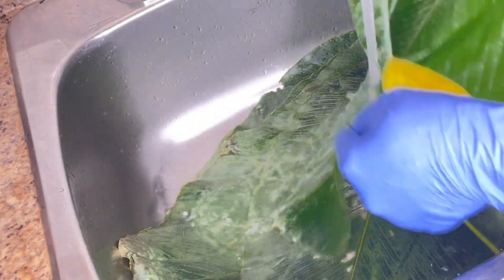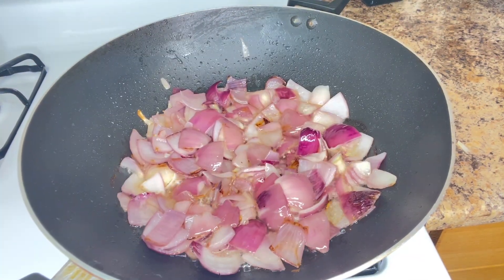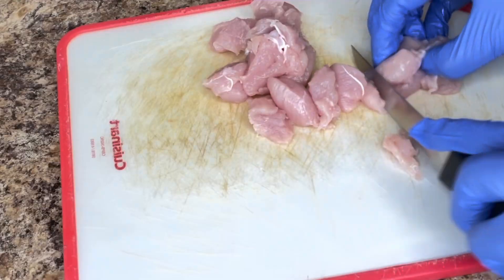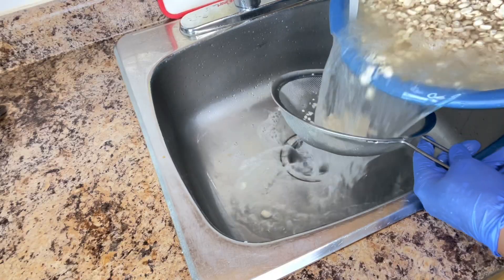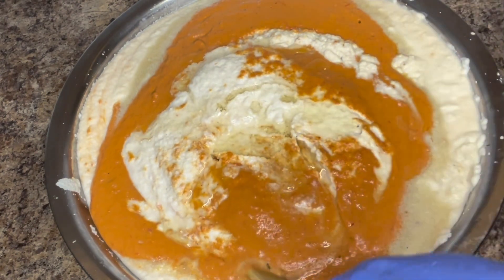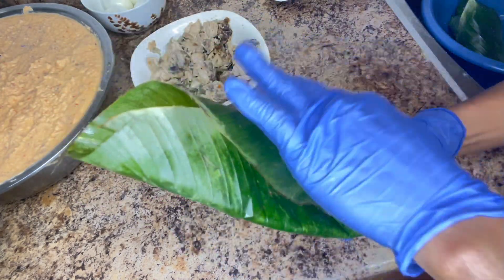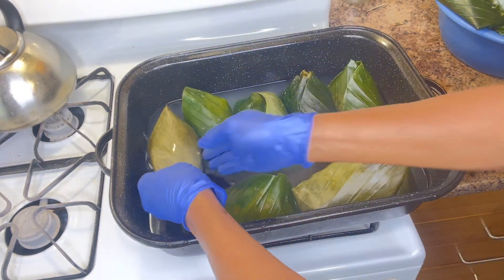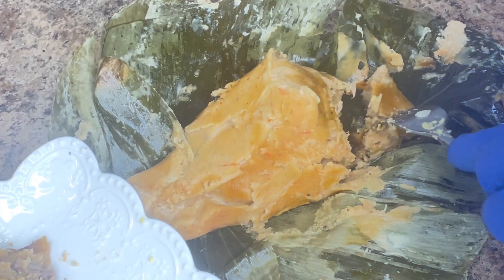When I Get These Rice Leaves I Think Of Traditional…..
Thank you all for watching my video’s, God bless you all, and be with you all always, and please continue to support me by watching the full video, and if you have not subscribed please subscribe 🔔 and like the video God bless you all once again, and have a peaceful day everyone.❤️🥰

Black Eye Beans, Rice Leaves, Fresh Chicken, Eggs, Fresh Peppers, Fresh Onions, Fresh Hot Peppers, Smoked Catfish, Chicken Broth, Onions Powder, Garlic Powder, Olive Oil, And Salt.